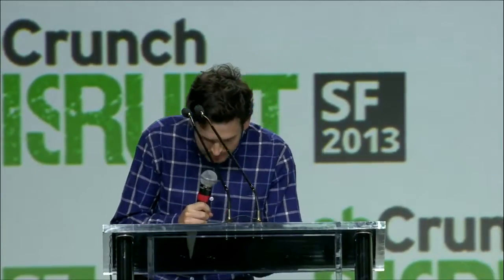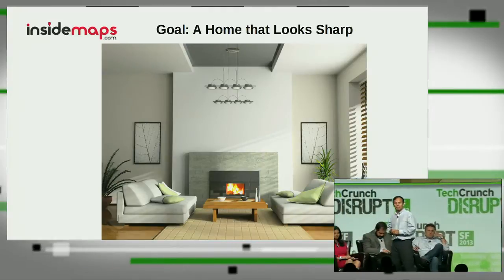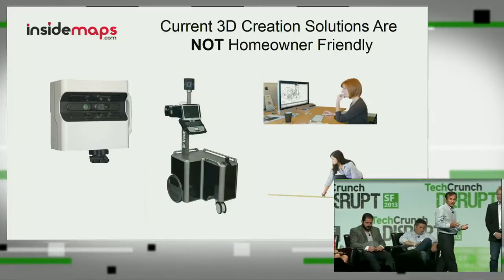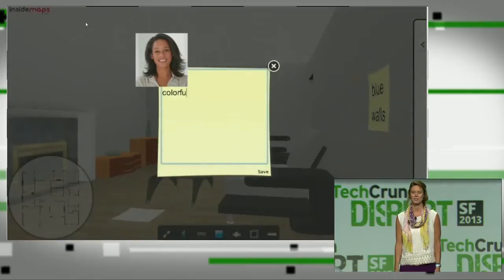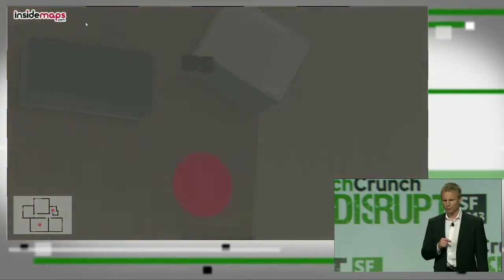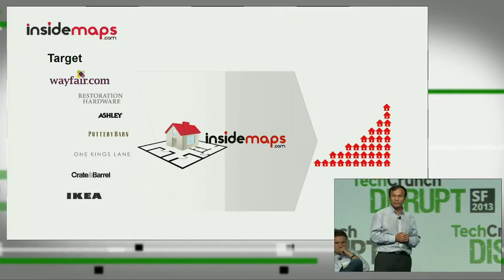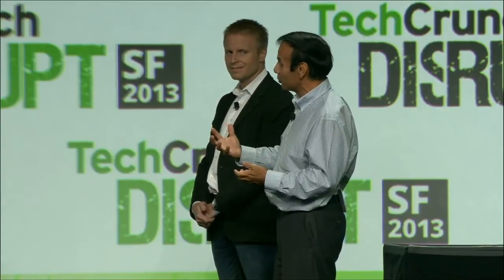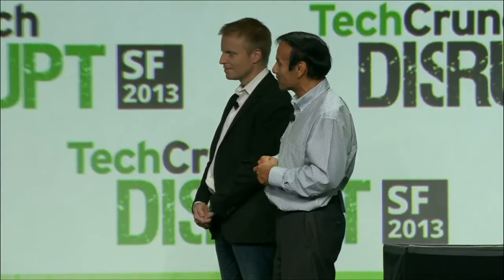'InsideMaps' Photorealistic 3D Models of Interiors | Disrupt SF 2013 Battlefield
With InsideMaps, you can create a photorealistic 3D model of any room using nothing more than your smartphone, letting you make measurements, rearrange or shop for furniture, or collaborate with an interior designer.

TechCrunch Disrupt is one of the most anticipated technology conferences of the year. From September 7-11, 2013, TechCrunch hosts Disrupt back in San Francisco to reveal an all new slate of outstanding startups, influential speakers, guests and more to the stage.